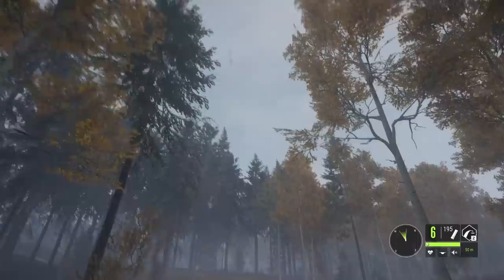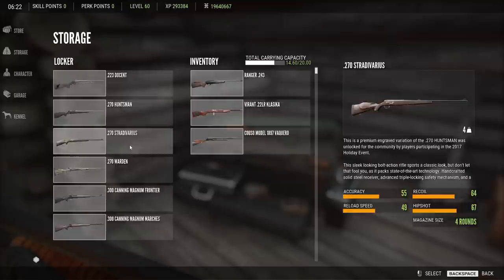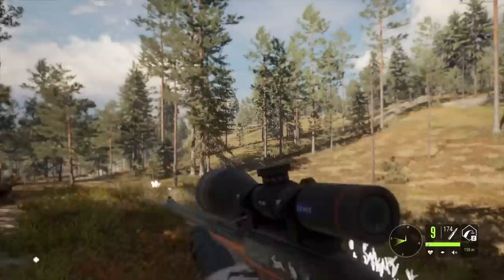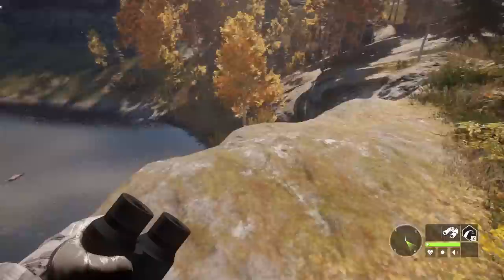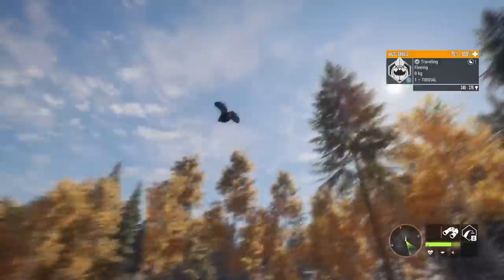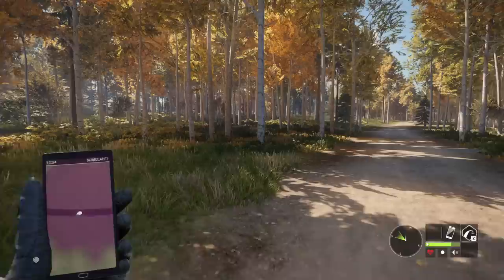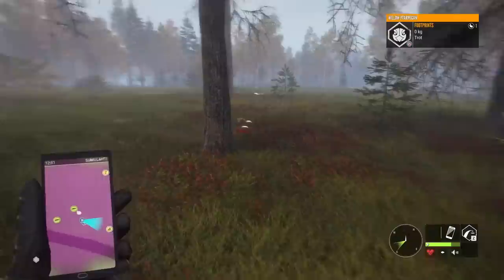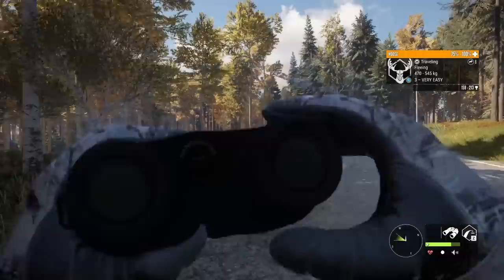Chasing Raccoon Dogs & Black Grouse on Revontuli Coast!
We're finally placing some emphasis on raccoon dogs as we continue our quest for all the new species diamonds in single player!